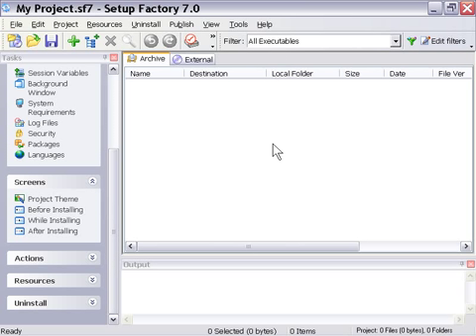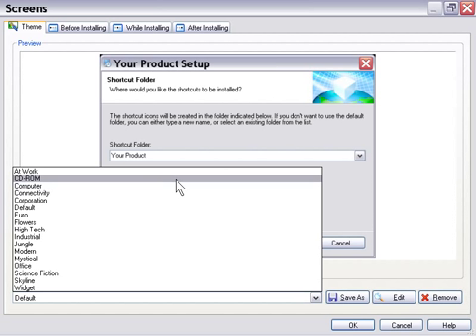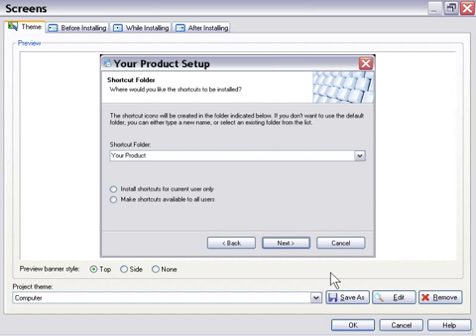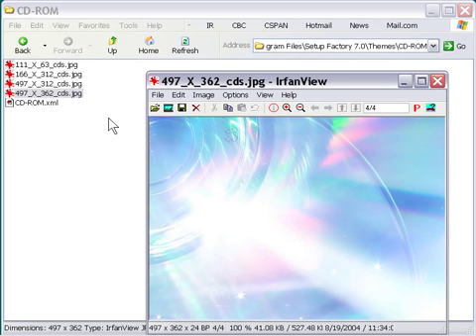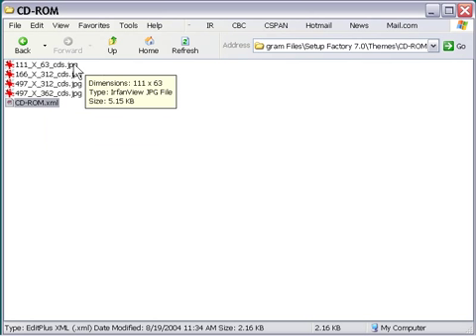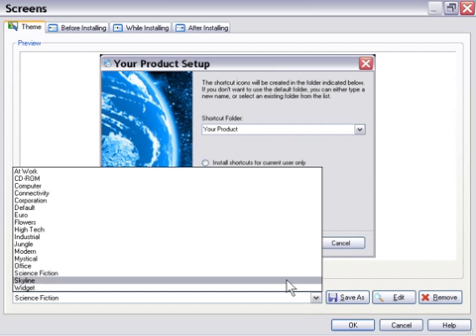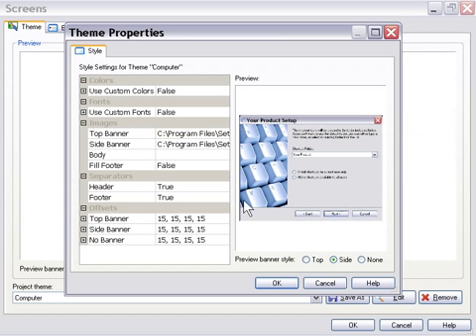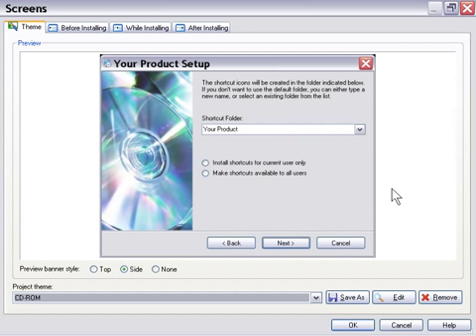Setup Factory 7 Training Chapter 4 Lesson 1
Themes - Introduction to themes